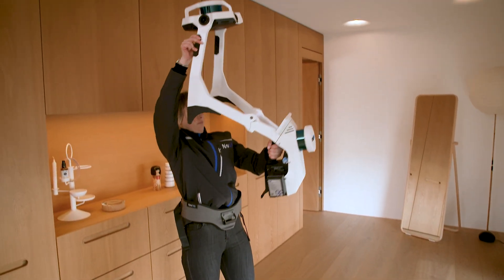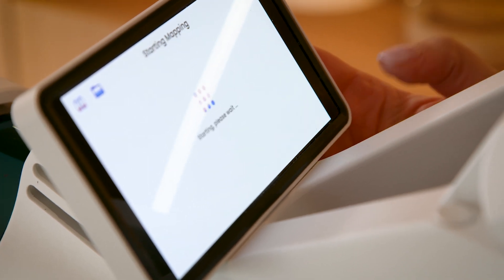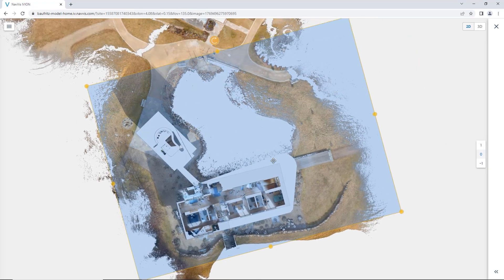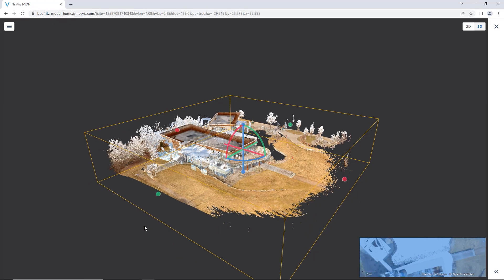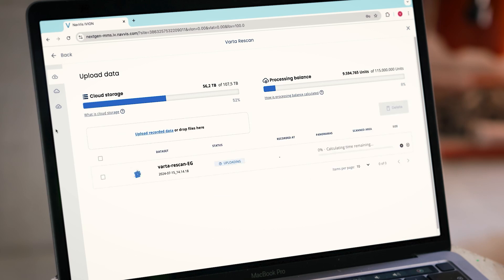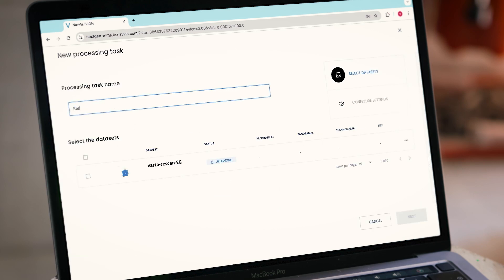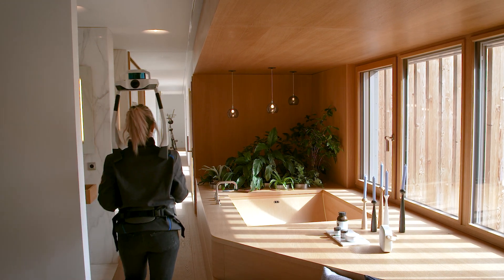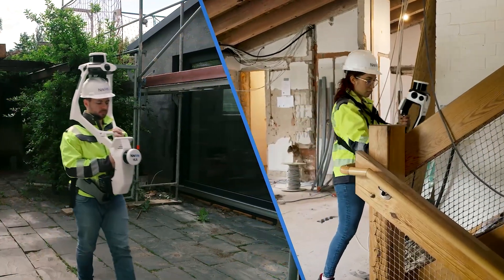NavVis revolutionizes reality capture with AWS Cloud | Amazon Web Services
In this video, Lisa Patterson, Director of Product Management Reality Access at NavVis, demonstrates how the company is transforming reality capture technology through AWS cloud solutions. Discover how NavVis leverages AWS services to manage their SaaS platform, NavVis Ivion, which converts point clouds and panoramic images into immersive 3D spaces. Learn how their solutions help various industries achieve significant cost reductions and efficiency gains, with automotive sector customers seeing up to 30% reduction in planning errors and 40% decrease in travel needs. Patterson details how AWS's scalable infrastructure, global data centers, and robust security enable NavVis to democratize spatial data access while managing petabytes of customer data efficiently.

NavVis is also an AWS Partner.

Why AWS?